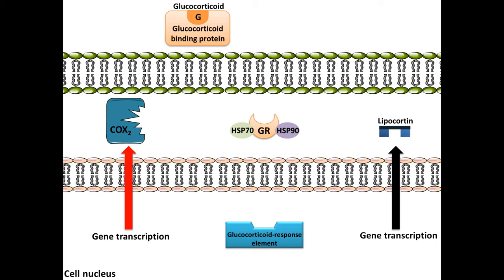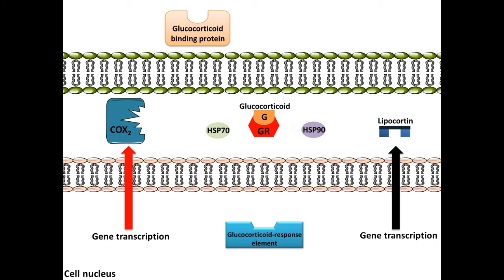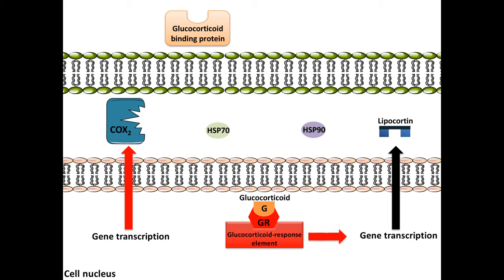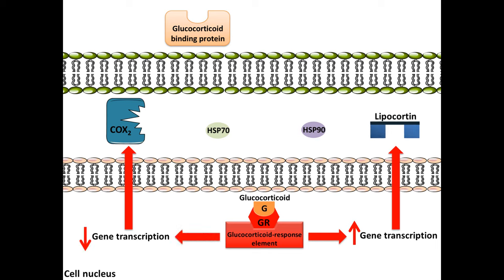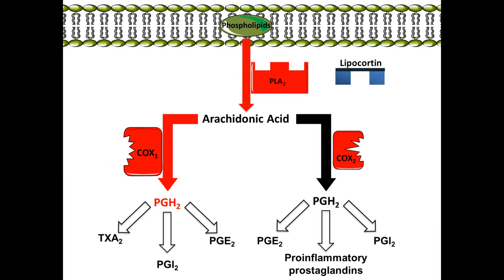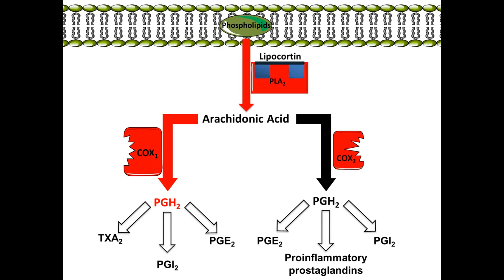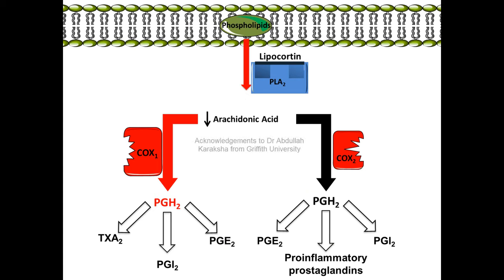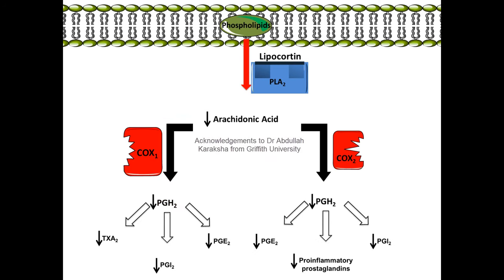Glucocorticoids - Anti-Inflammation, Mechanism of Action